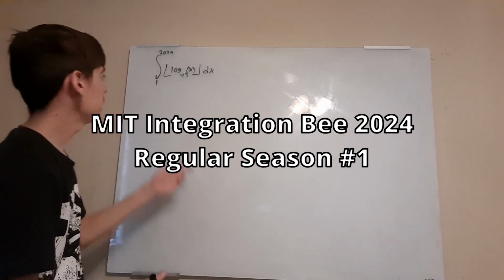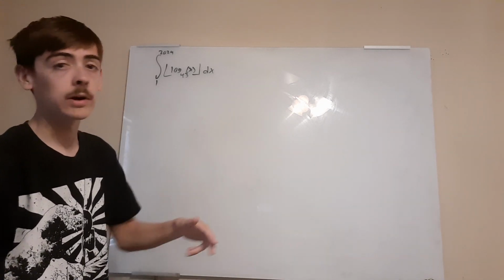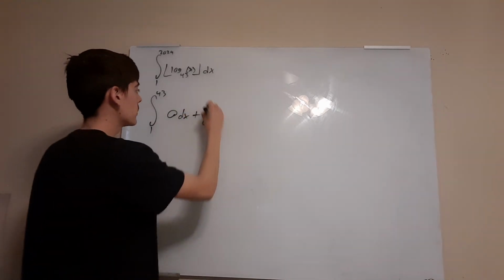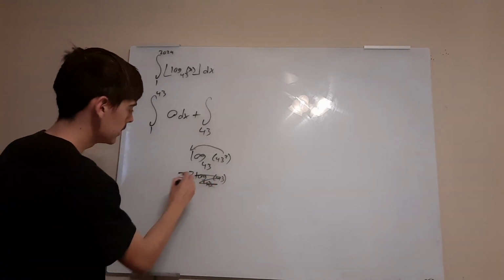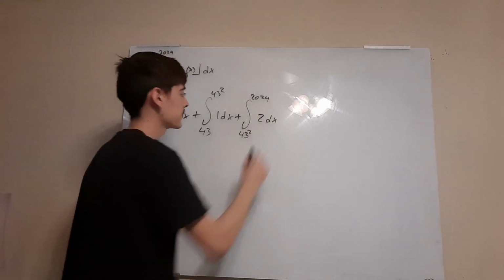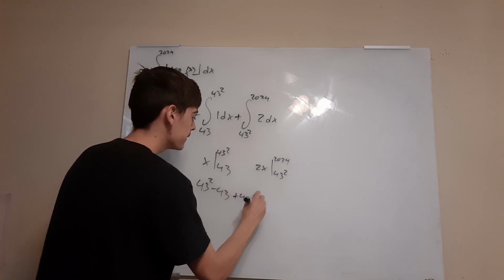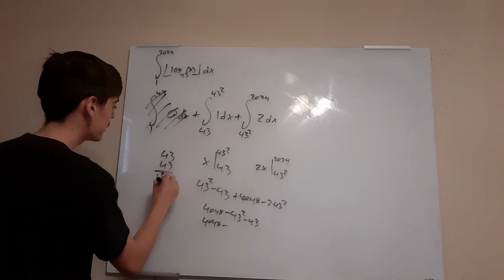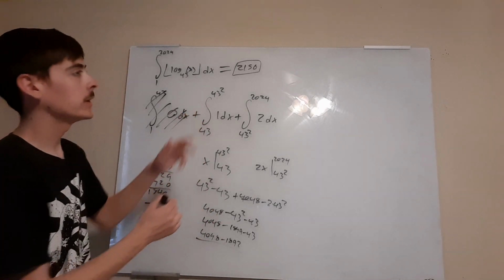Floor With Logs?? | MIT Integration Bee 2024 - Regular Season #1 | Math Mondays #52